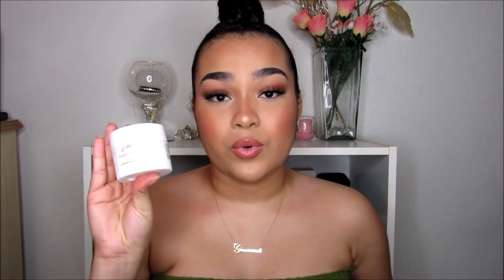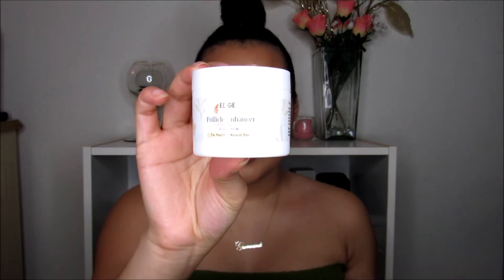How To ReGrow Your Edges + Thinning Hair FAST! ft. Edge Naturale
L A S T  U P L O A D S

W E B S I T E
Shop my favorite items on Amazon!
Ethnicity? - Latina & African American
From? - Los Angeles, CA

Get $$$ off EmpressBody products!

Get a Free Uber Ride!